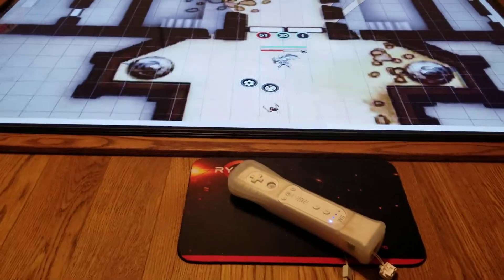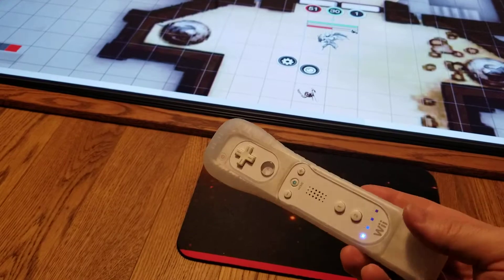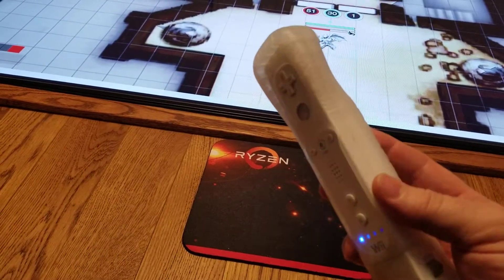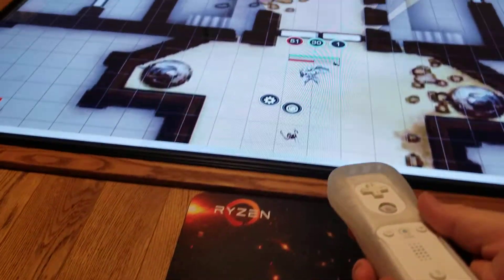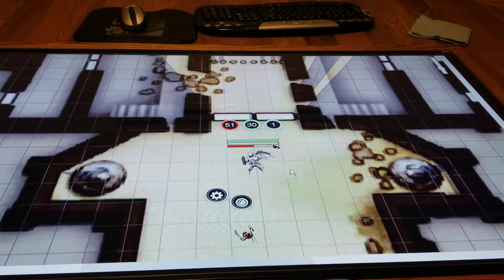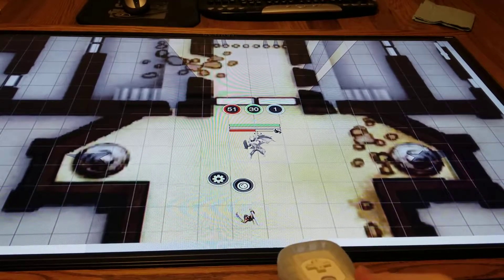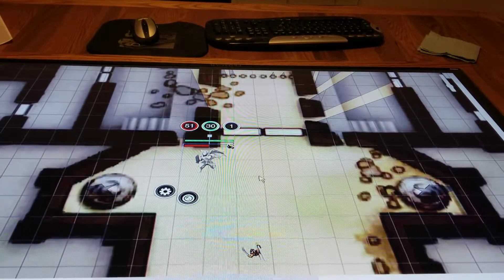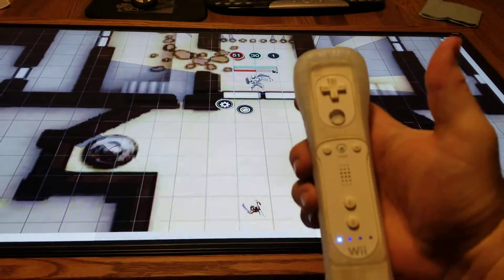WiiMote as a Wireless Mouse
Using GlovePie software you can configure your Wii Mote to work as a wireless mouse while connected to your Bluetooth.